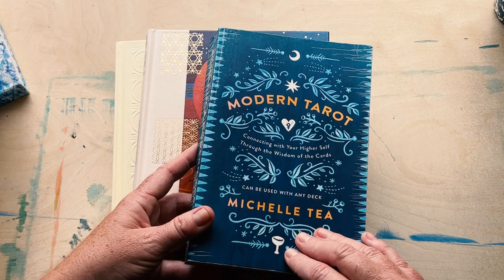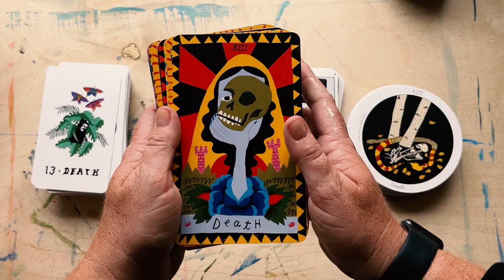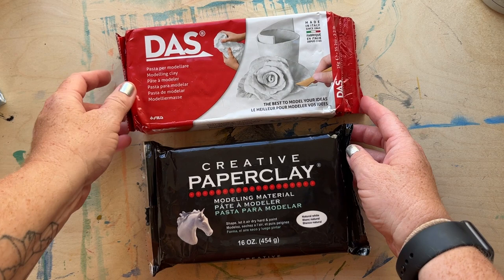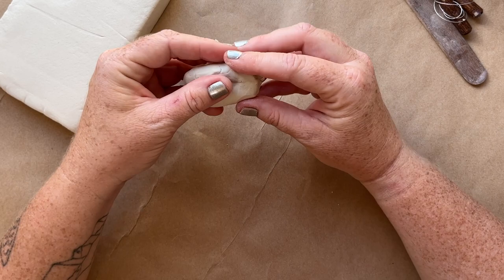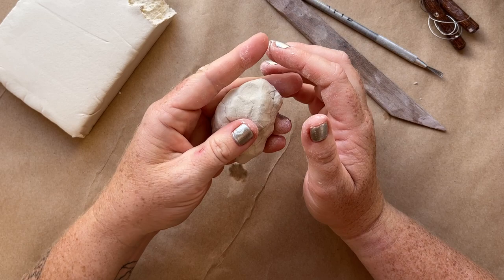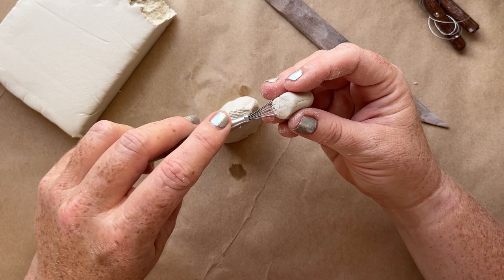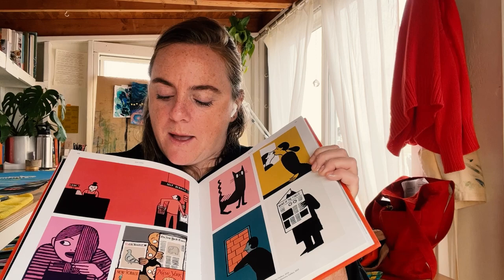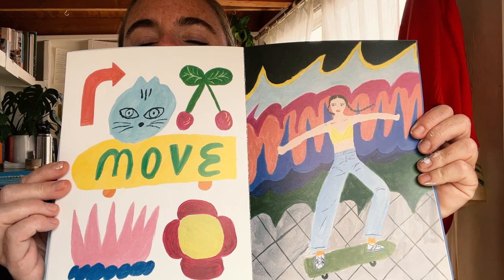August Vlog Make some mini sculptures with me!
Hello! I thought I would take you on my adventure into making figurines for a class I am teaching. We talk about tarot, symbolism, I draw, play with air dry clay and then show you some of my favorite things currently! I also want to say that my voice and breathing are wild in this, I was recovering from covid! Yikes!

Thanks for hanging,
Linds